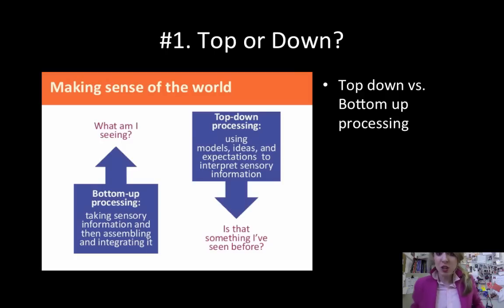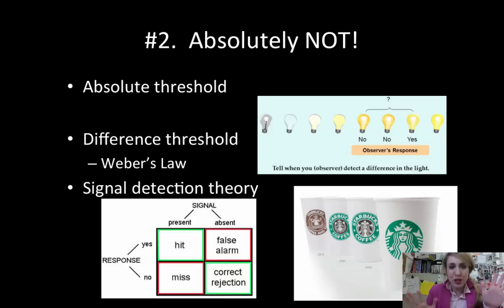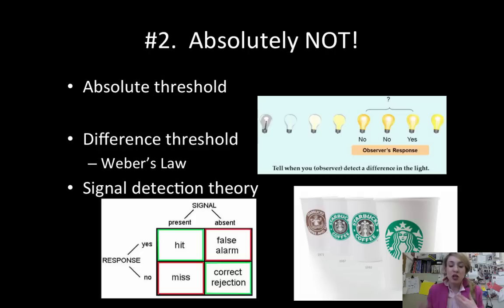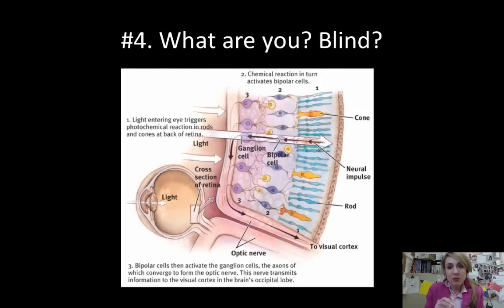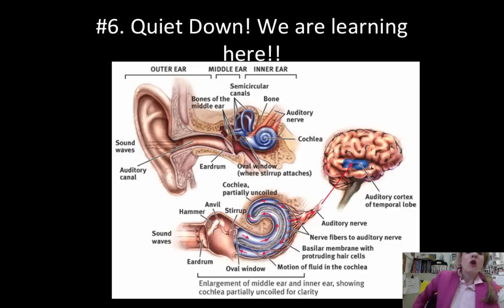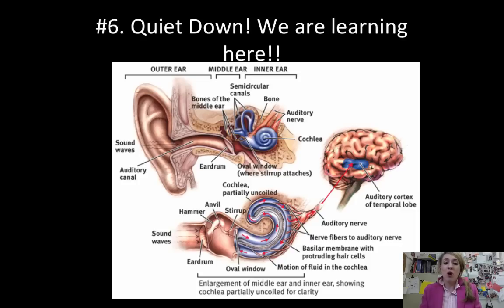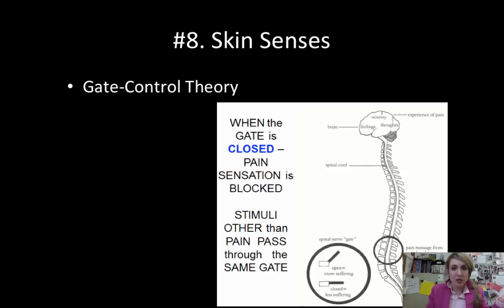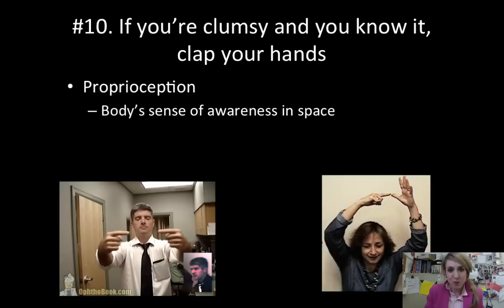10 in 10: Sensation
Table of Contents:

01:10 - #2.  Absolutely NOT!
04:30 - #3. The Only Transformer I know is Optimus Prime
05:29 - #4. What are you? Blind?
06:53 - #5. Is the Dress Yellow and Blue or Black and White?
08:35 - #6. Quiet Down! We are learning here!!
08:59 - #7. Do you hear what I hear?
09:22 - #7. Do you hear what I hear?
10:58 - #7. Sensory interaction
12:29 - #8. Skin Senses
13:05 - #9: You spin me right round…
13:34 - #10. If you’re clumsy and you know it, clap your hands